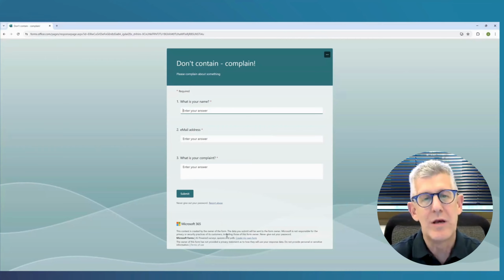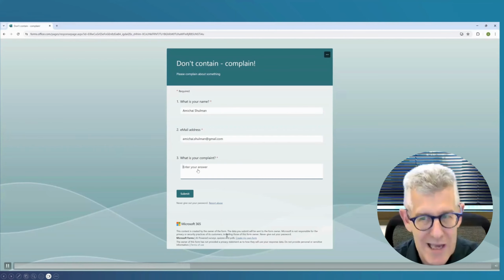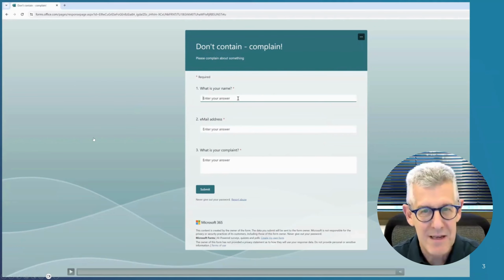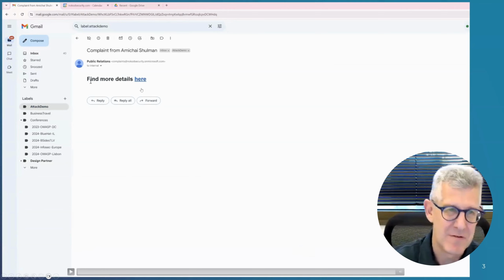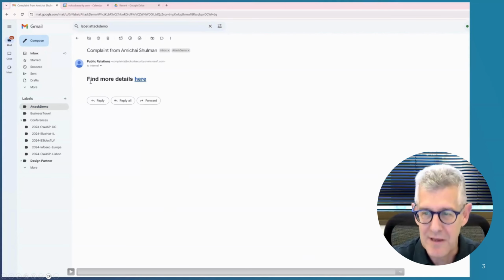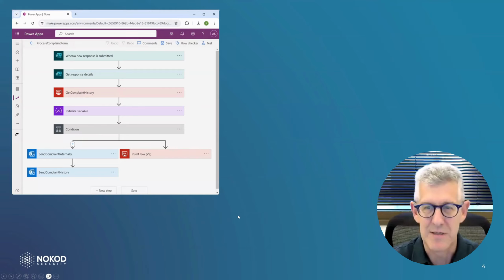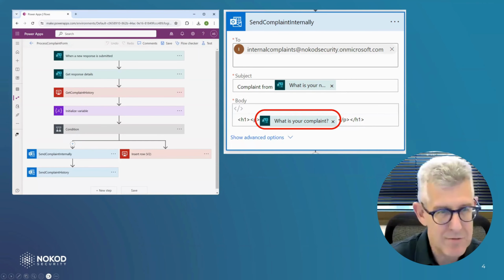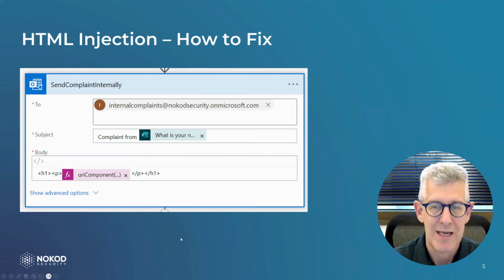HTML Injections in Power Apps - Amichai Shulman, Co-Founder &CTO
HTML injection in Power Automate flows is far more common than most teams think. In this demo we show how a harmless-looking form built by a citizen developer becomes a direct path for an attacker to push fake links and fake login screens into internal email channels. Because the email is sent from inside the company, it feels trusted, which makes the phishing attempt far more dangerous.

If you own AppSec or Microsoft Power Platform security, this walk-through shows how everyday no-code activity can send unsafe user input straight into HTML-rendered emails. You will see how simple text fields accept attacker HTML, how the browser renders it, and how easy it is for a fake link or fake ticketing screen to reach internal teams. We then show the quick fix using the built-in Power Automate function that wraps user input so it cannot run as HTML.

We also touch on common no code application security concerns linked to citizen developers, shadow IT security risks, and the need for safe handling of user input inside business platforms.

🔍 Key takeaways:
✅ How a normal complaint form sends internal emails with attacker HTML inside
✅ How a fake link or fake login screen slips through because the email is internal
✅ How unsafe user input in the email body creates an HTML injection path
✅ Where the problem sits inside the Power Automate flow
✅ How to wrap user input with the built-in function that makes it safe in HTML email
✅ Why low code no code security and shadow IT security risks cannot stay unmanaged
✅ How Kanopy Security helps AppSec teams see these flows and fix them fast

📌 Stay engaged:
👍 LIKE this video if you want more real low-code attack demos
💬 COMMENT: How do you handle HTML injection risk inside your Power Platform apps?